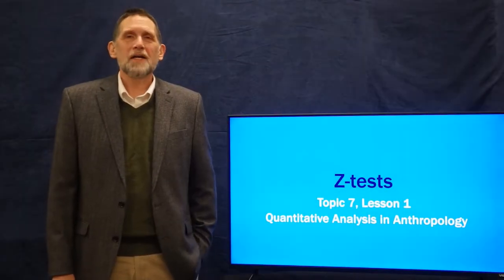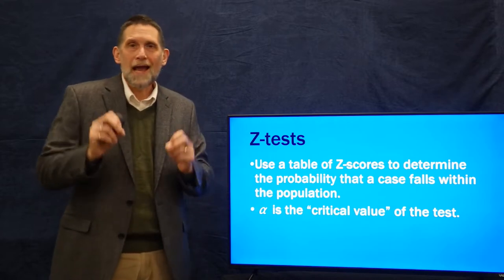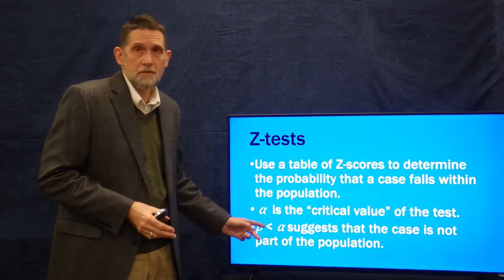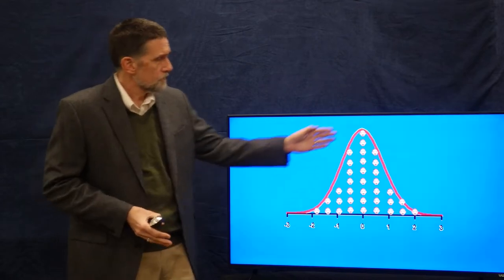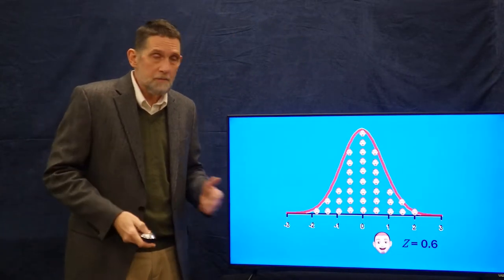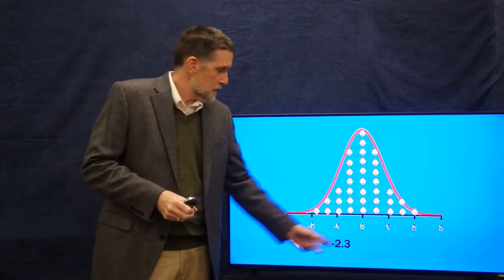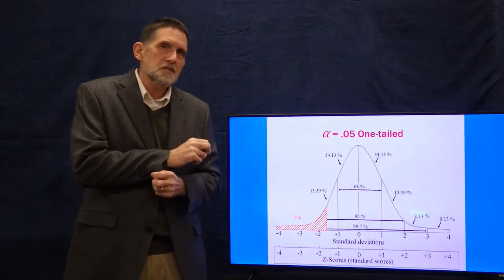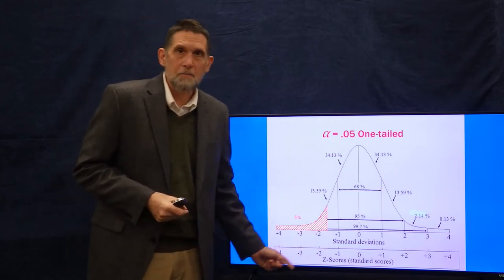Topic 7, Lesson 1: Z-tests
Topic 7, Lesson 1 of Quantitative Analysis in Anthropology.  This lesson demonstrates null hypothesis significance testing by demonstrating how Z-scores indicate probability.  Z-tests are used to illustrate NHST.